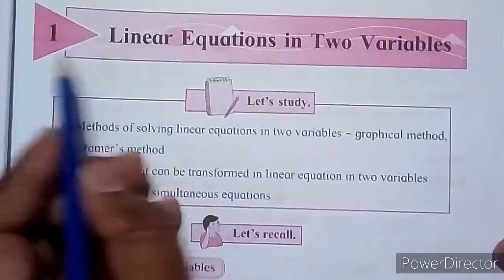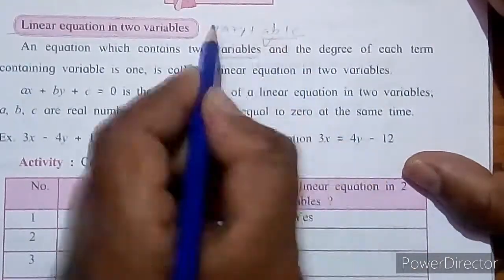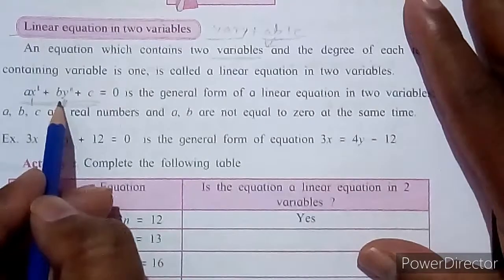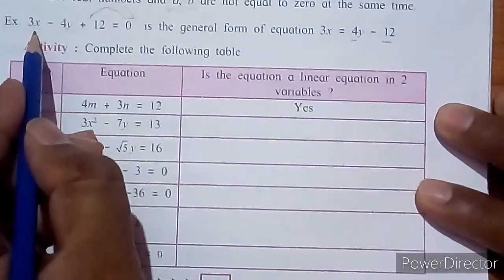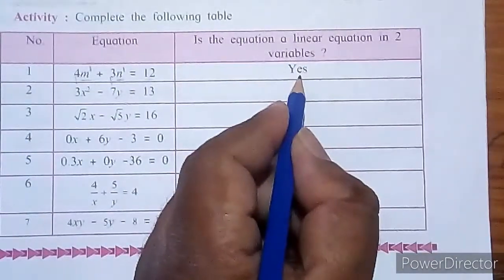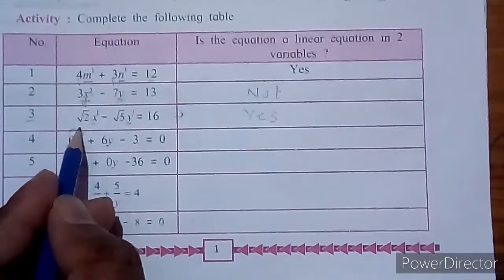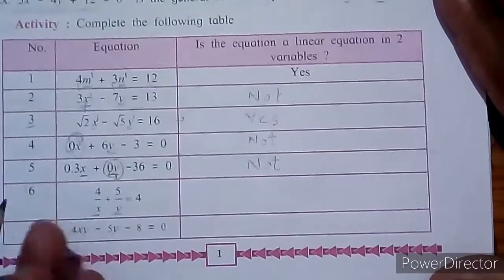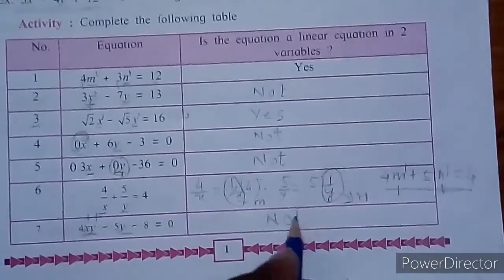Linear Equations In Two Variables || Class 10 || Maharashtra Board || English Medium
Hi dear students/ friends

Warm welcome you all to Abhijit Sana maths,
Where we can study complete textbook of Class 10 maths, from Maharashtra state Bureau of textbook production & curriculum research Pune.